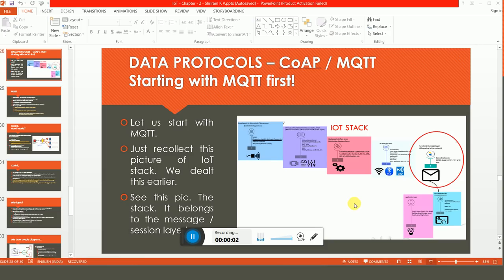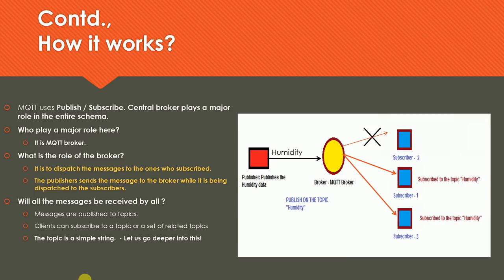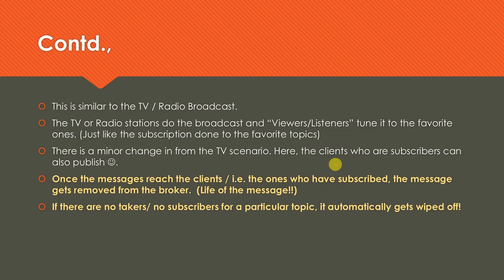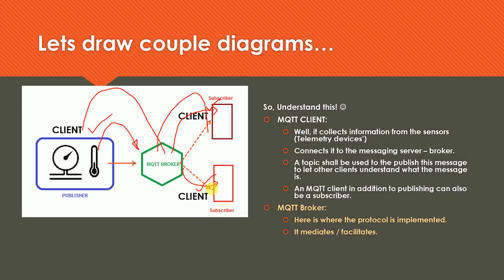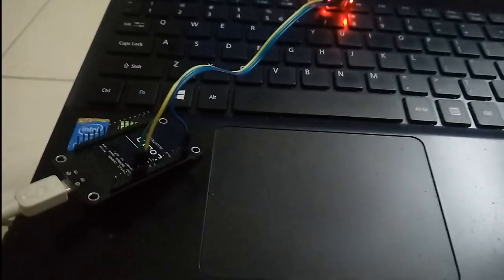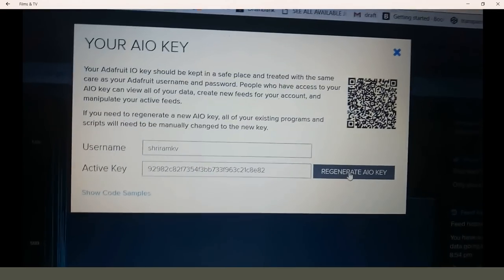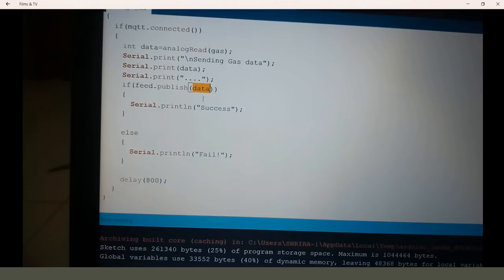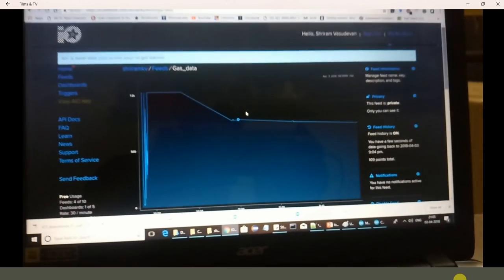13. Internet of Things - Protocols - MQTT Explanation and Publishing Demo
Here, I explain the MQTT with an appropriate demo using NODEMCU and ADAFRUIT. The MQTT publishing process is explained.